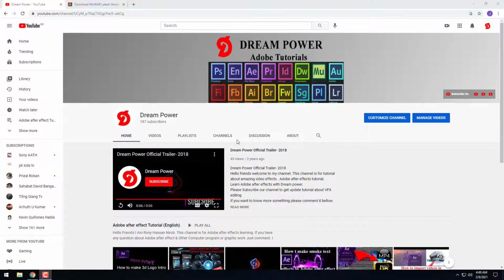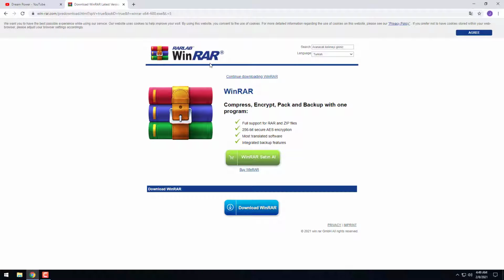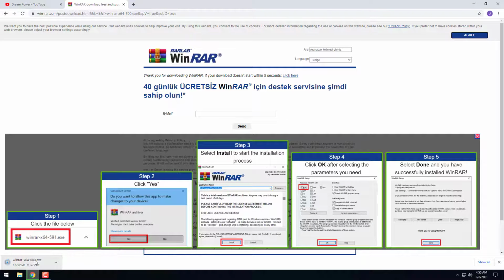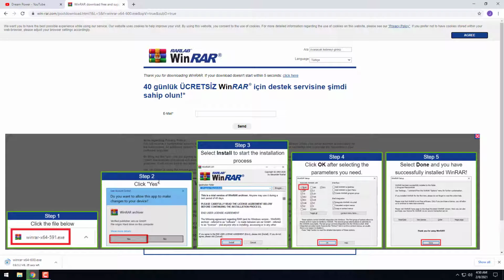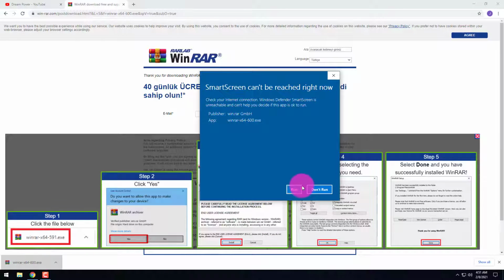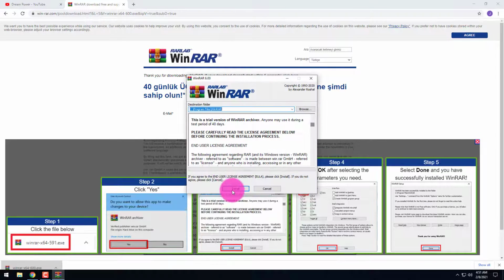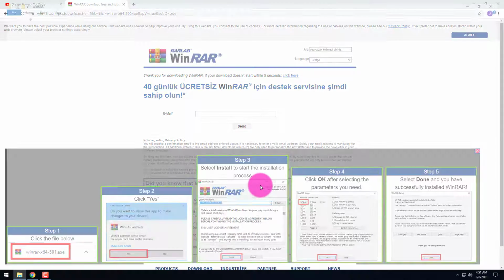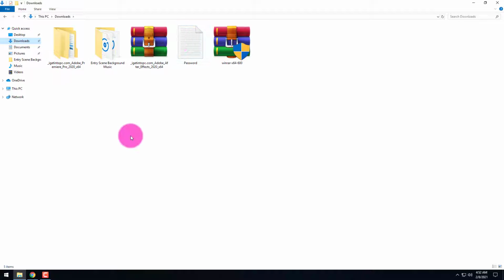How to Download Winrar 64 bit || Windows 10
then click on the download button
After Download the software click on it.
Then Follow the instruction of the video to Install the Software.

I am making this videos with hardwork.
If You have like my videos. plz give a small like on it.